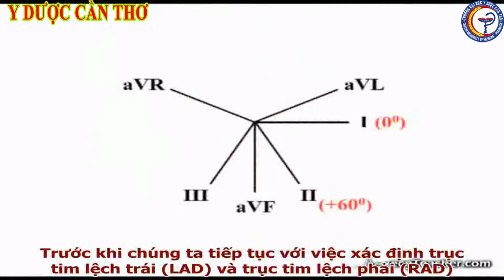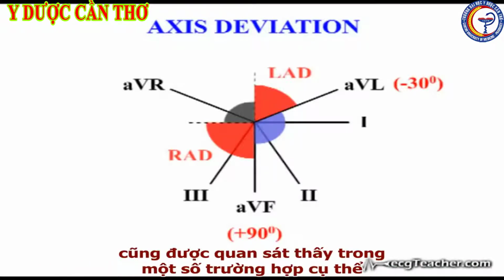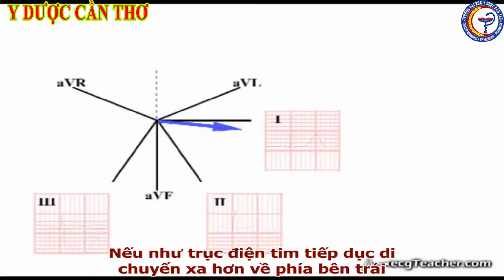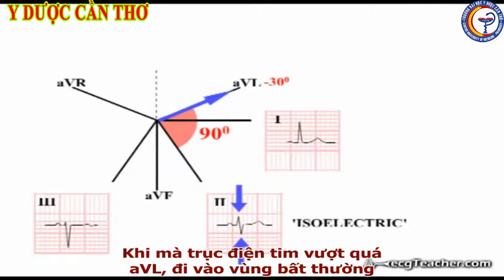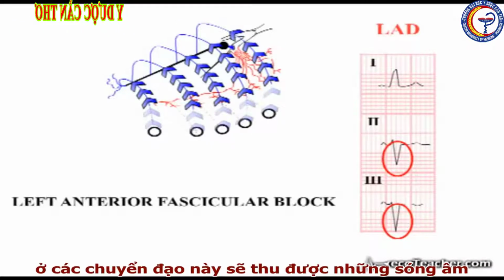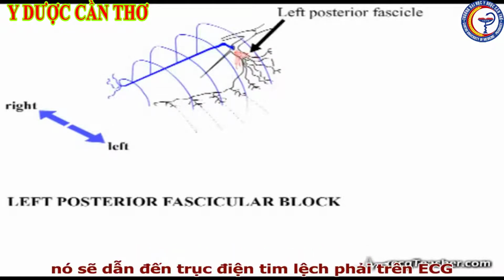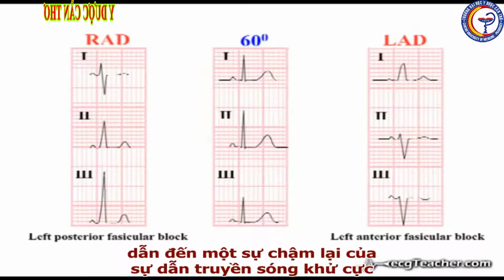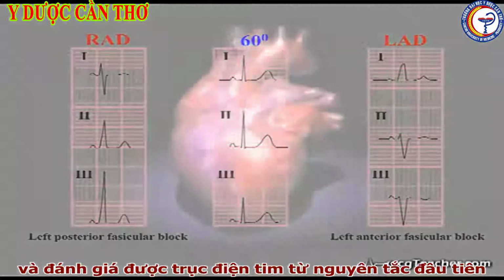ECG Bài 8.1: Lệch trục điện tim, cách nhận biết.